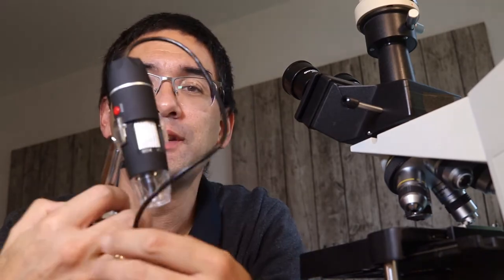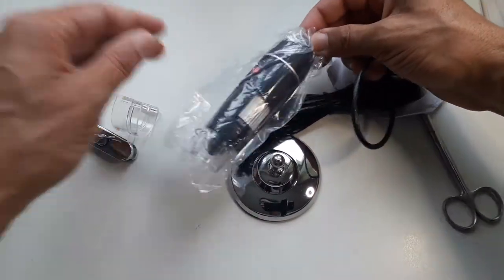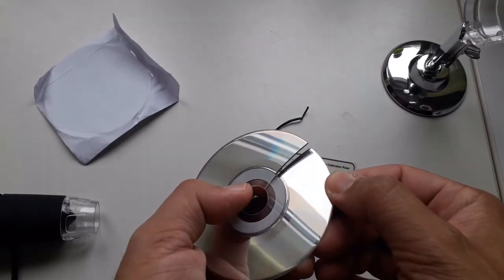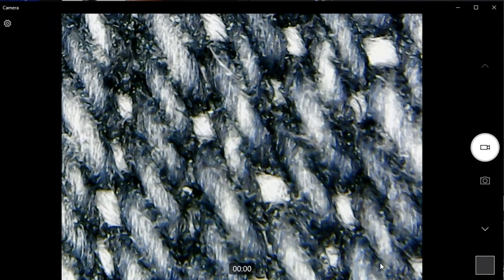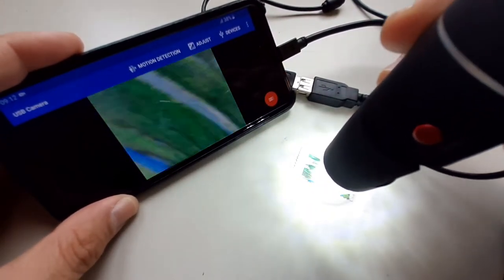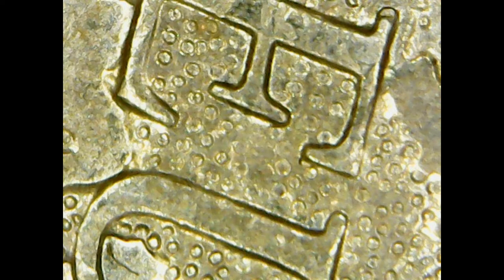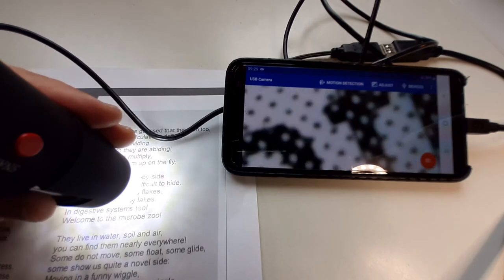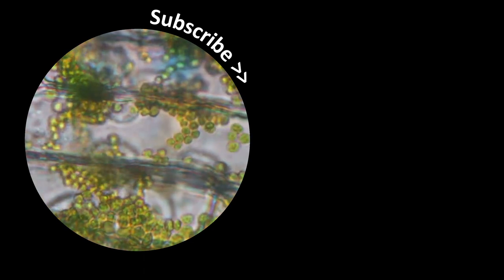🔬 USB microscope review | Amateur Microscopy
I bought this USB microscope cheaply on Ebay. It is possible to connect it to a computer or a mobile phone. It's fun to use.